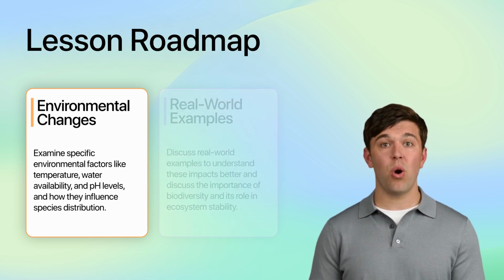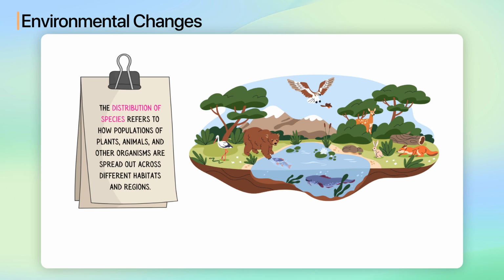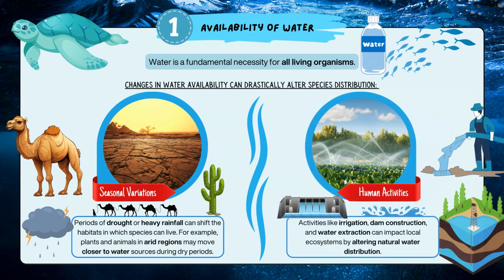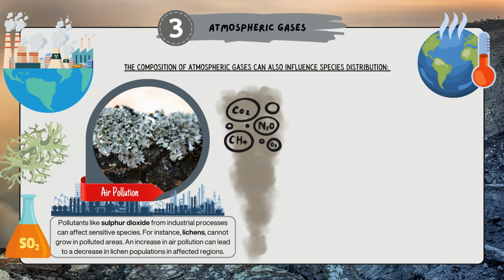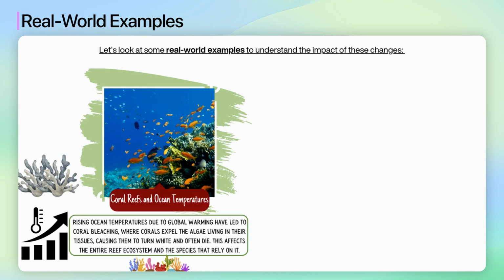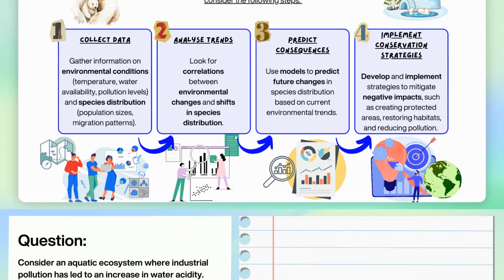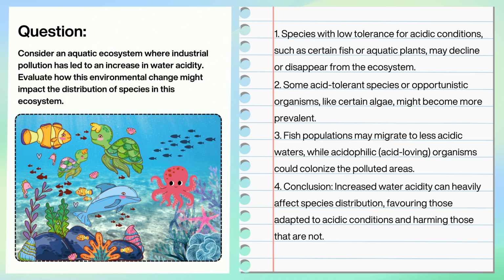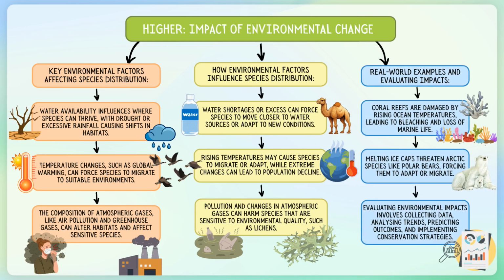Higher: Impact of Environmental Change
Welcome to our lesson on evaluating the impact of environmental changes on species distribution! In this video, we'll explore how to assess the effects of environmental variations on where different species are found in an ecosystem.

📚 In this lesson, you will learn:

- How to evaluate the impact of environmental changes on species distribution.
- How variations in temperature, water availability, and pH levels influence the distribution of species.
- How to use real-world examples to understand the impact of environmental changes on ecosystems.
- The importance of biodiversity and its role in ecosystem stability.
- How to collect and analyse data to make informed conservation decisions.

✨ Key concepts covered:

- Distribution of species: Learn how populations of organisms spread across different habitats and regions.
- Environmental factors: Understand how changes in water availability, temperature, and atmospheric gases impact where species can live, survive, and thrive.
- Human vs natural impacts: Distinguish between natural environmental changes and those induced by human activities.
- Conservation strategies: Discover methods to mitigate negative impacts, such as creating protected areas and reducing pollution.

🤔 Common Questions Answered:

- How do environmental changes affect species distribution?
- What are the key environmental factors that influence species distribution?
- How do human activities impact ecosystems and species distribution?
- What is the role of biodiversity in ecosystem stability?
- How can we use data to predict changes in species distribution?

By the end of this lesson, you'll understand the significance of evaluating environmental impacts on species distribution, which is crucial for addressing ecological challenges and implementing effective conservation strategies.